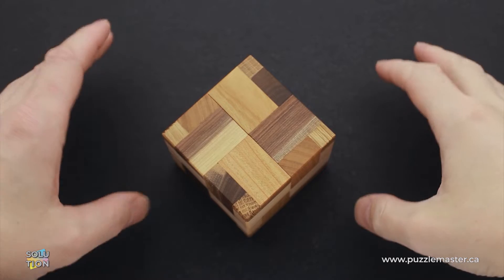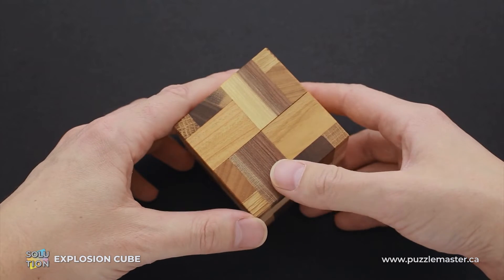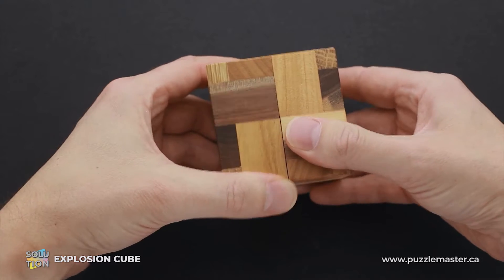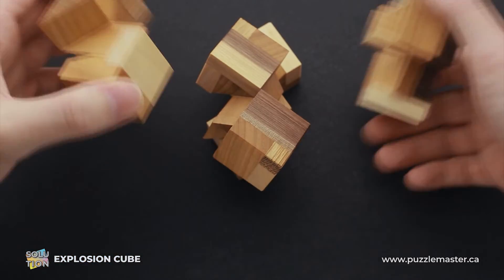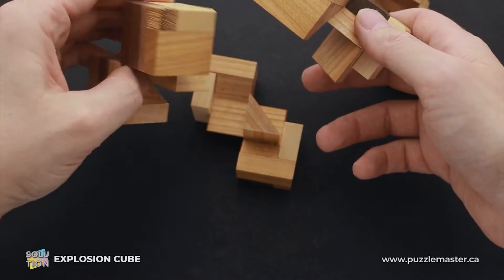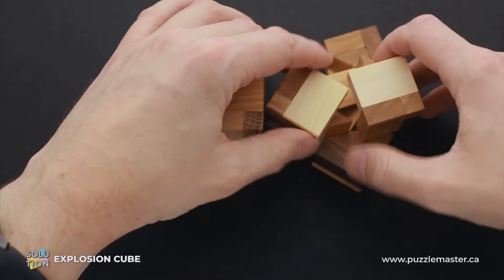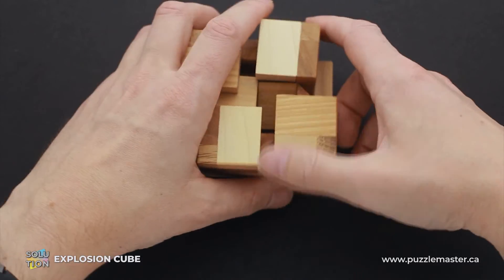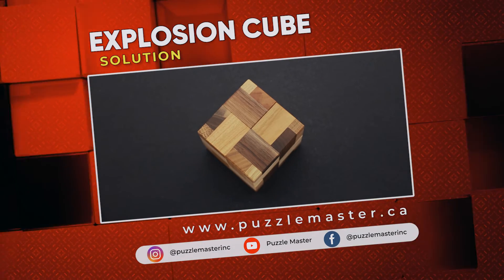Explosion Cube from Vinco - Solution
If you like to see things blow up, this is the puzzle for you! Explosion Cube from Vinco will blow your mind in this solution!

The unique pattern and varying colors of wood in this cube, make this an attractive puzzle. The puzzle explodes open into 4 parts. Putting it back together is quite the challenge, as it feels like you need to grow a couple more hands to get the pieces in the right orientation. The dexterity challenge is great, but will need patience in putting it back together.